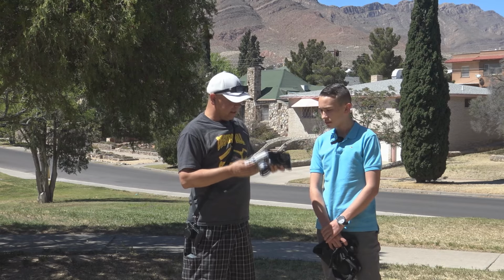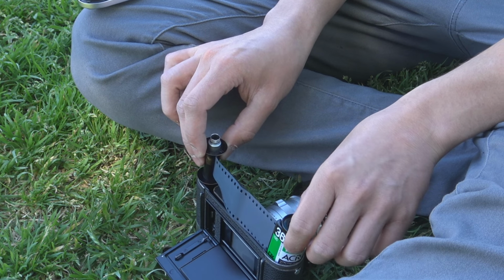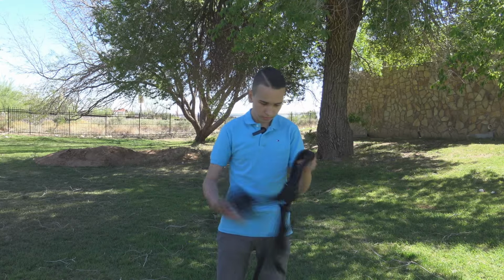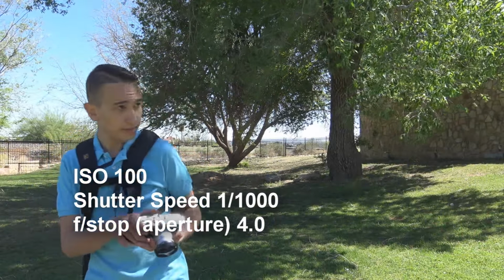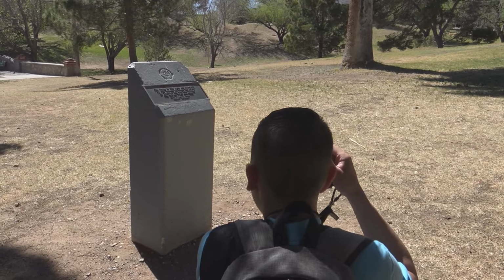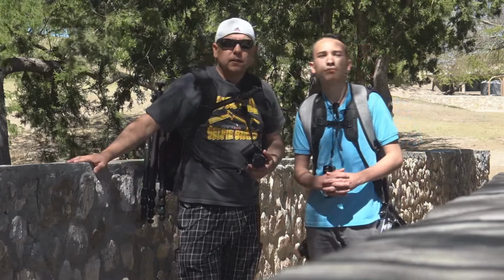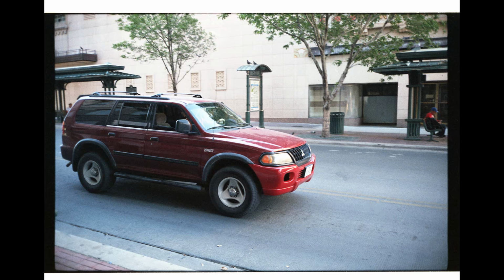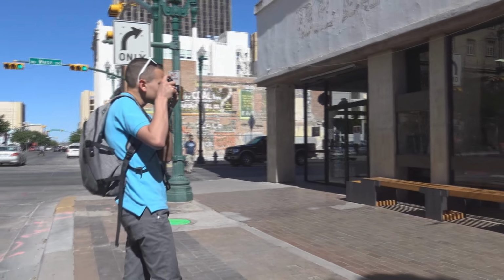Young Photographer Shoots on Film for the First Time - With Leica's!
David Davis is an El Paso based, aspiring photographer and multimedia artist, however, he has never shot with a film camera, until now! Not only was this his first time shooting with film cameras, but he had the opportunity to shoot with two of the all-time classics, the Leica M3 and Leica M6.